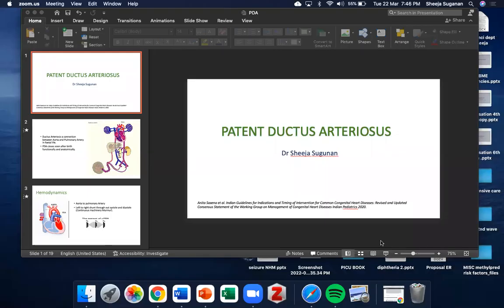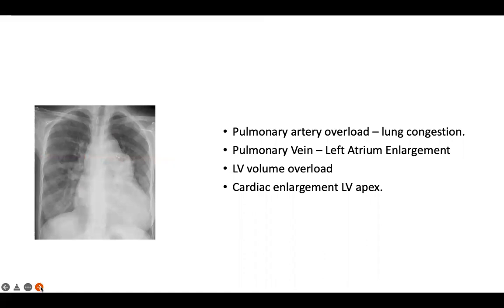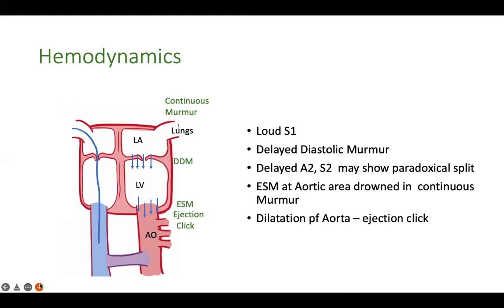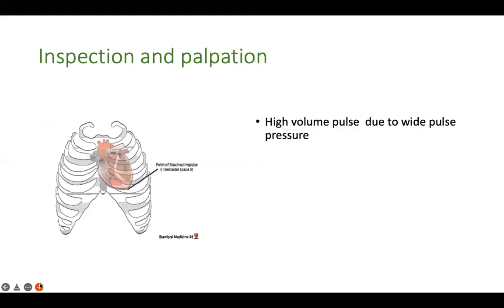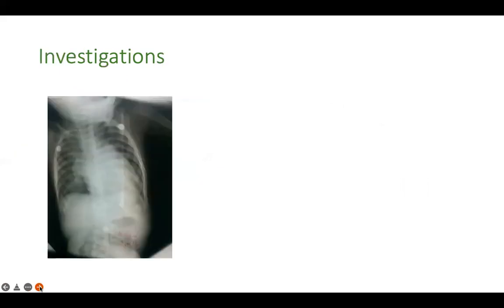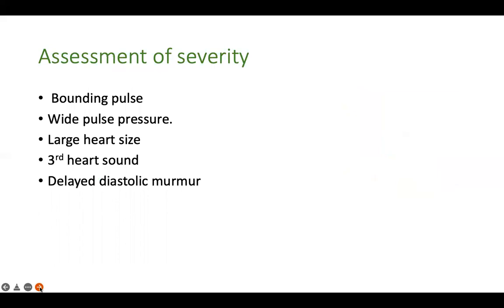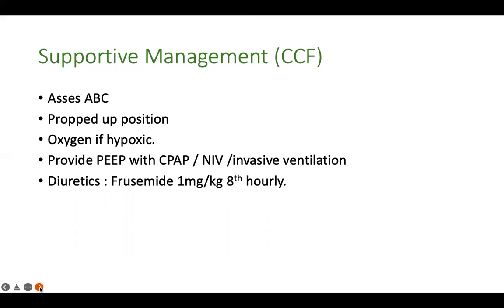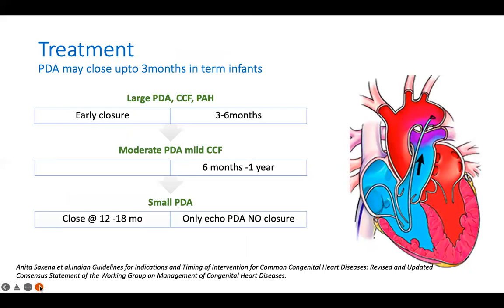10 minute revision/pediatrics/ Patent Ductus arteriosus (PDA ) 2020 guidelines by Dr Sheeja Sugunan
A quick 10 minute revision on PDA based on Indian Guidelines for Indications and Timing of Intervention for Common Congenital Heart Diseases published in Indian Pediatrics 2020.  Mainly aimed at undergraduates ,  pediatric postgraduates and practitioners